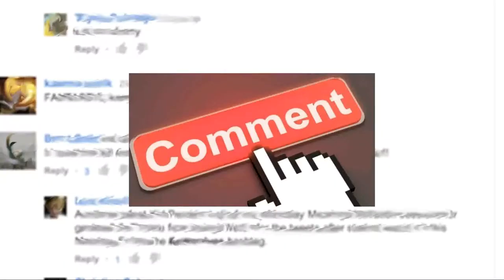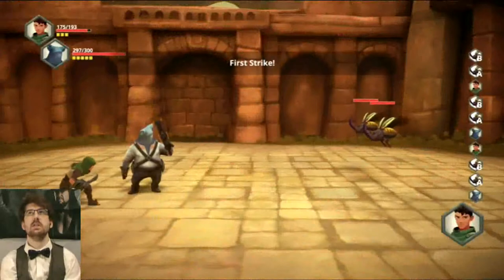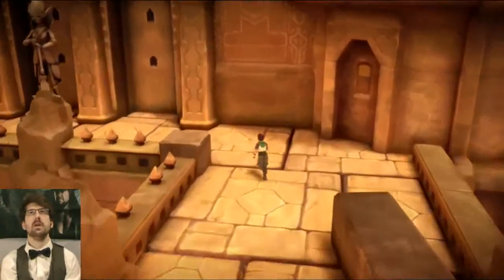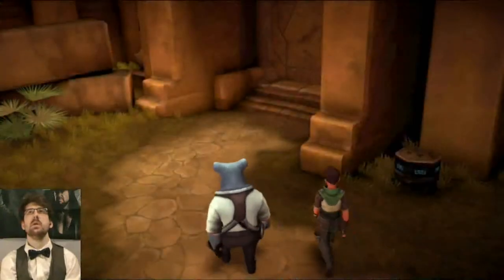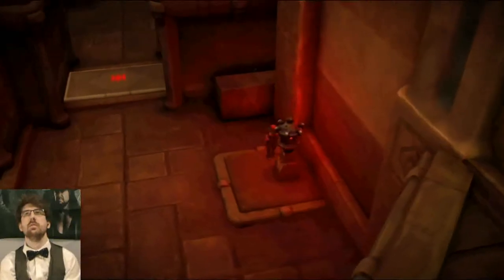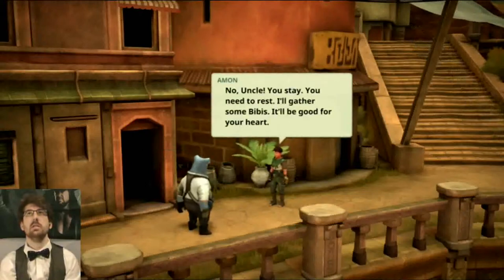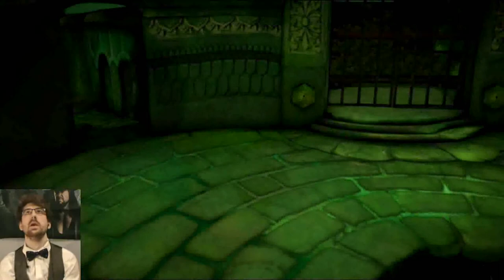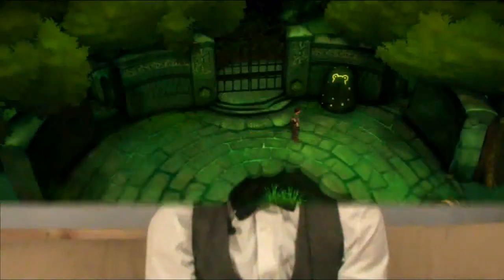Earthlock Nintendo Switch Demo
I downloaded the Nintendo Switch demo for Earthlock; then I played it; and I liked. Here is a snippet of it.